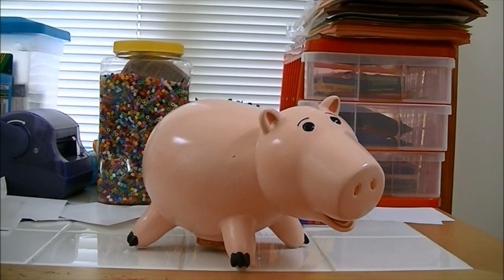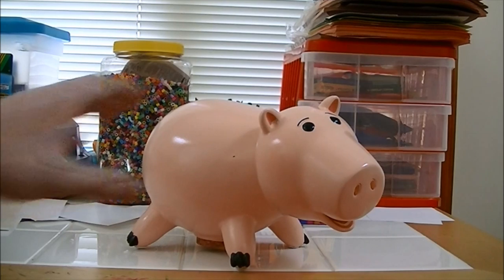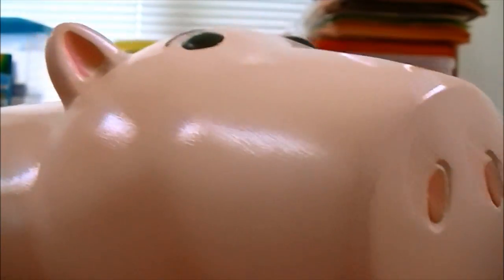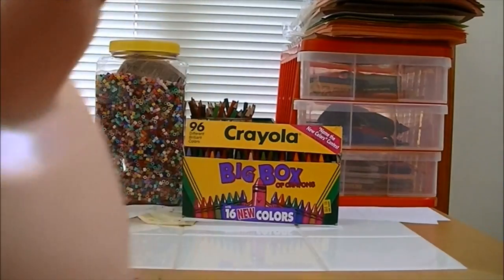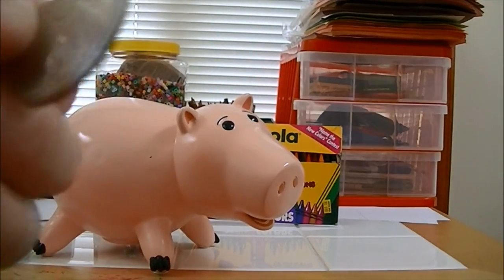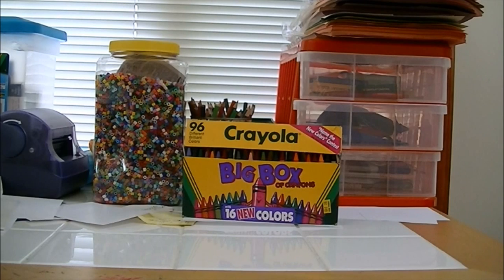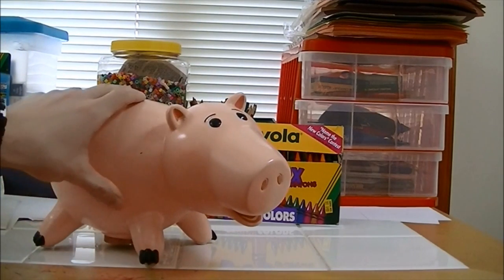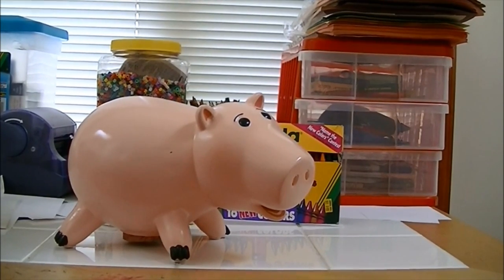Disney Store Exclusive Hamm Bank Review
My Review on the Disney Store Exclusive Hamm Piggy bank...